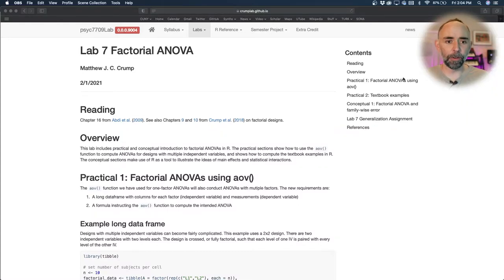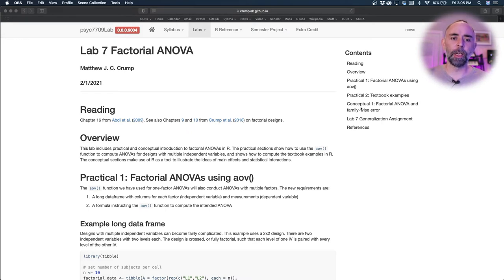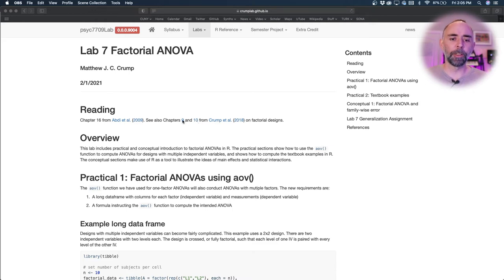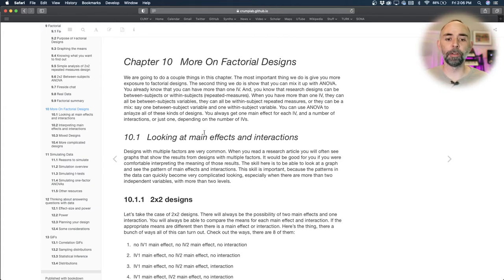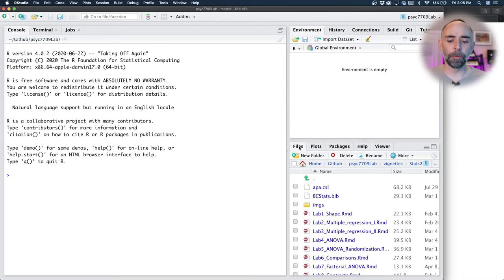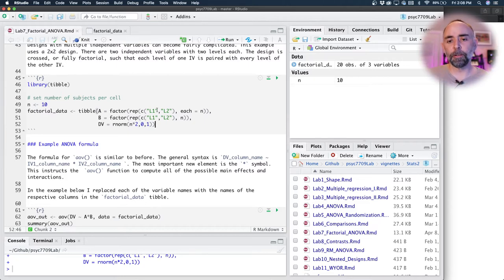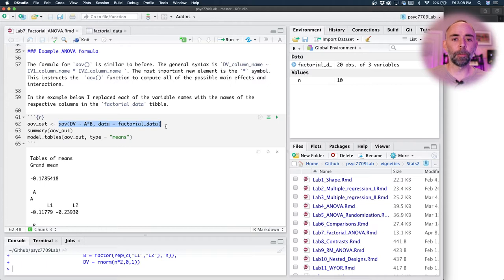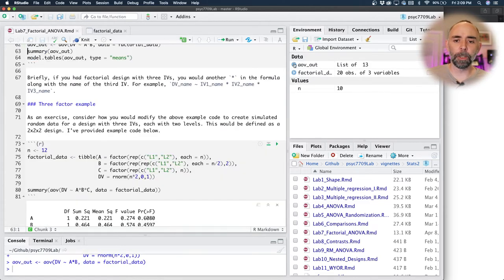Psyc Stats II: Factorial ANOVAs